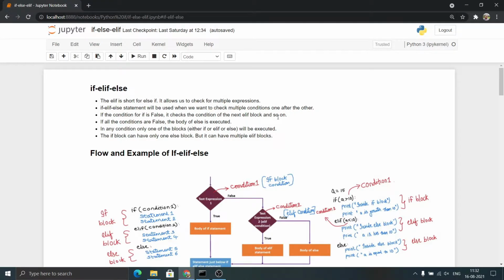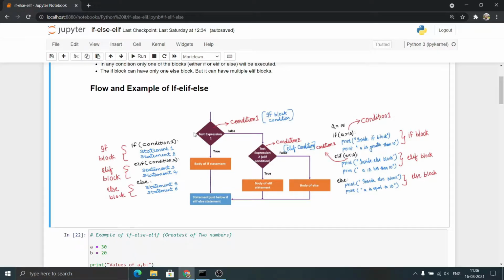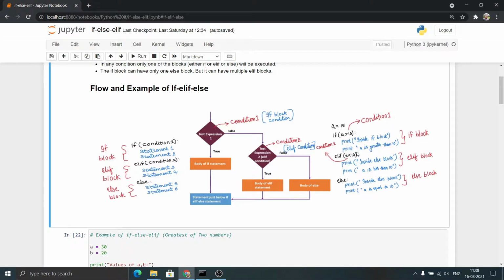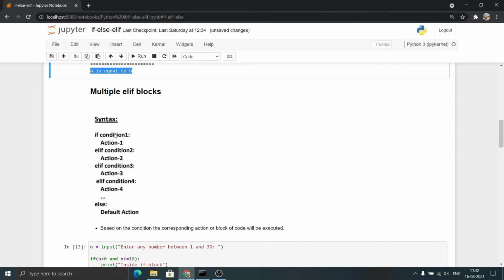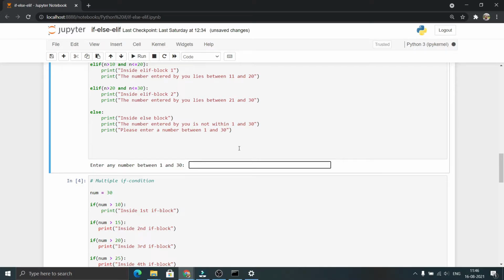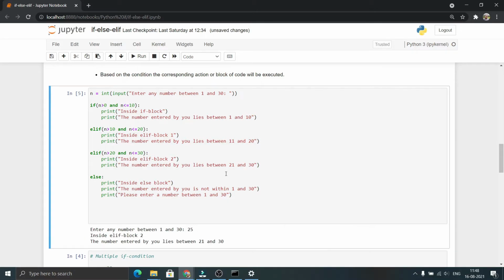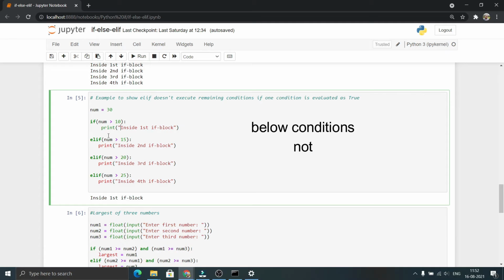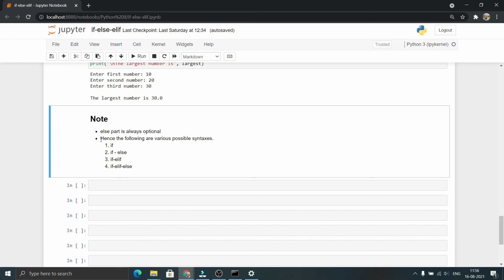#8 Python IF - ELIF -ELSE | Python Tutorial For Beginners | Learn Python Programming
In this video I have explained about the Python IF-ELIF-ELSE conditional statements with Examples

Topics Explained
1. What is IF-ELIF-ELSE conditional statement in Python
2. Flow of IF-ELIF-ELSE statements
3. Example of IF-ELIF-ELSE
4. Multiple ELIF blocks
5. Various combinations of if, else, elif